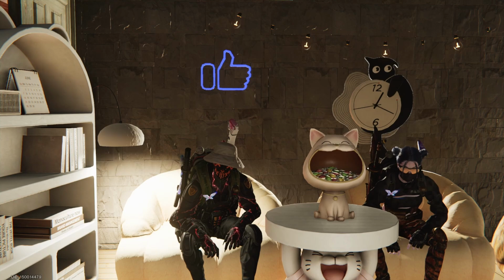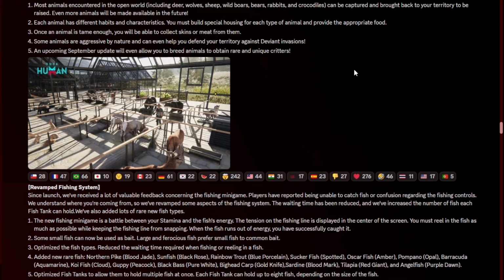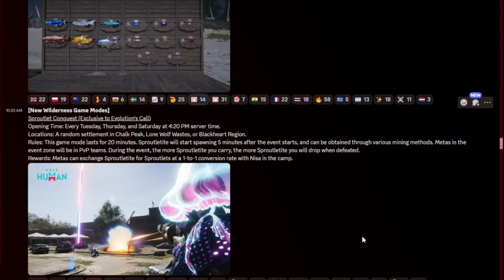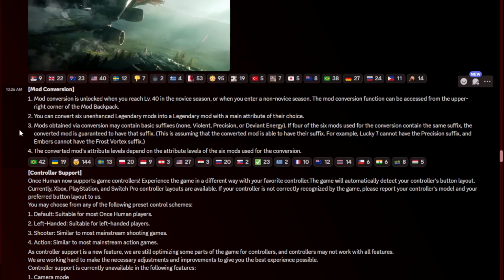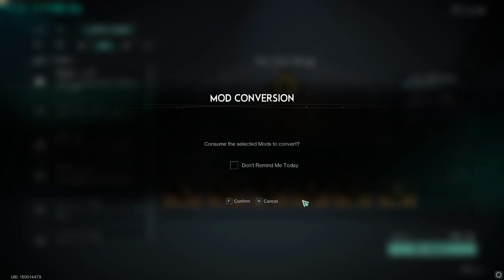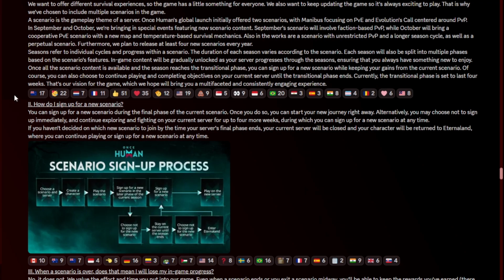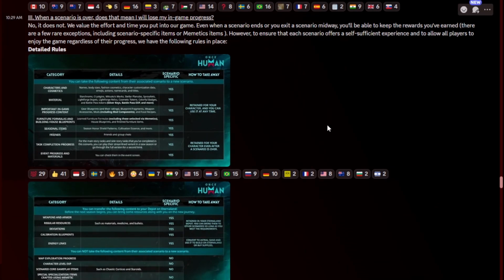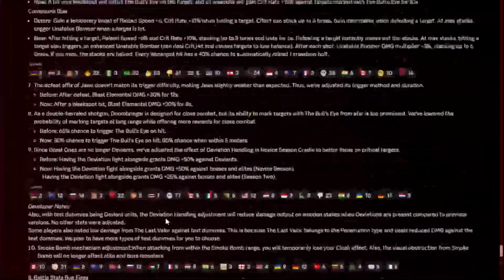Once Human dropped a HUGE update!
Hello ladies and gents! Today we check out Once Humans massive patch notes for the update they just dropped! To find the infomation please visit there DIscord!